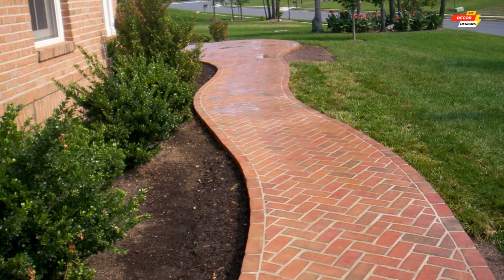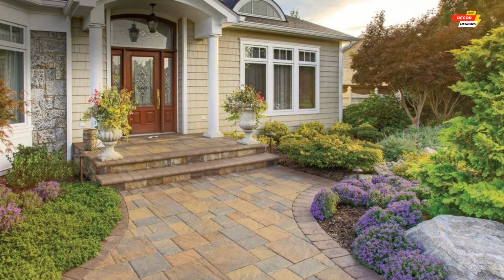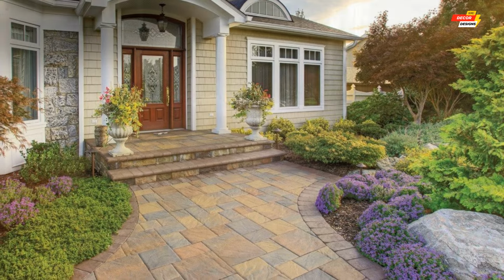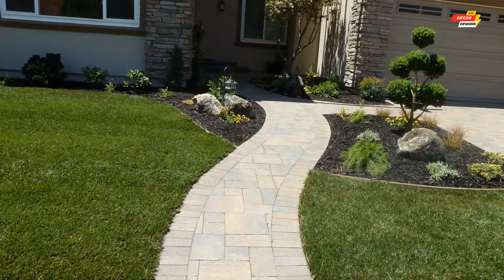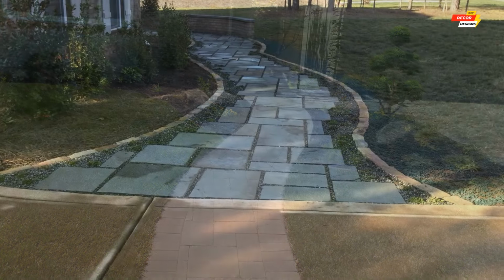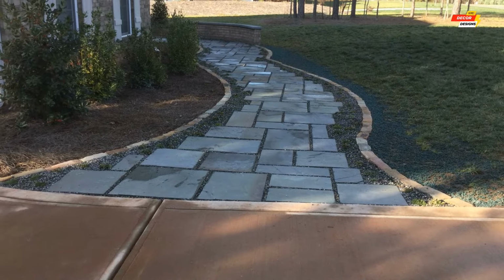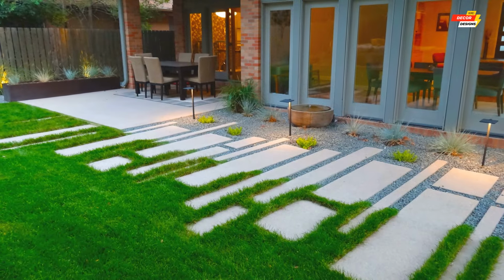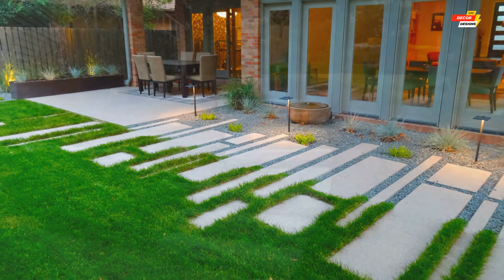STUNNING! 100+ SIDEWALK LANDSCAPING DESIGN IDEAS | HOW TO DESIGN SIDEWALK TO ELEVATE HOME EXTERIOR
Welcome back to Homes Decor Designs, your one-stop shop for elevating your home's aesthetics, inside and out. Today, we're focusing on the often-overlooked yet crucial element of your exterior design, the sidewalk landscaping design. Sidewalk landscaping design refers to the strategic placement of plants, hardscaping elements, and decorative features along your sidewalk. So, enjoy the video and hope you like it and get great inspiration from it. Thank you.